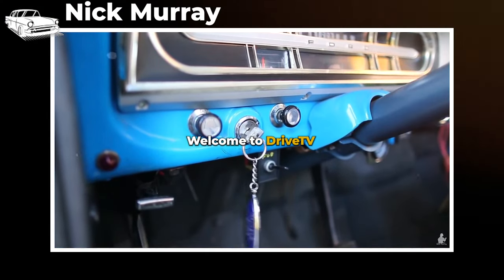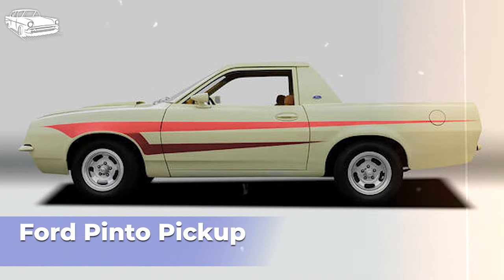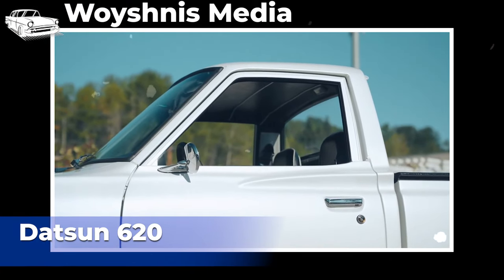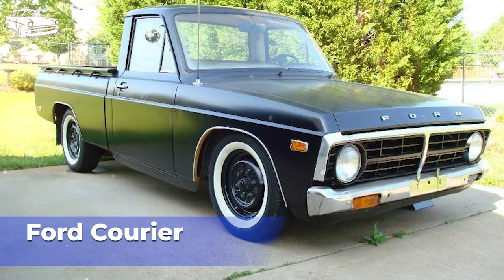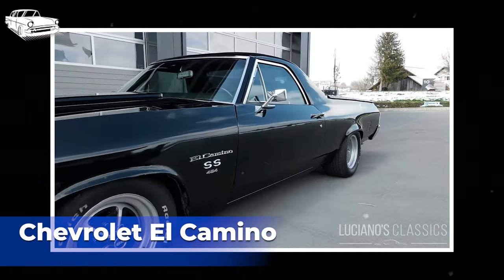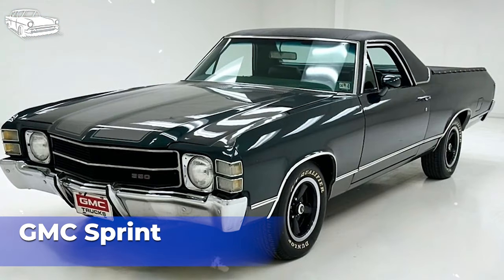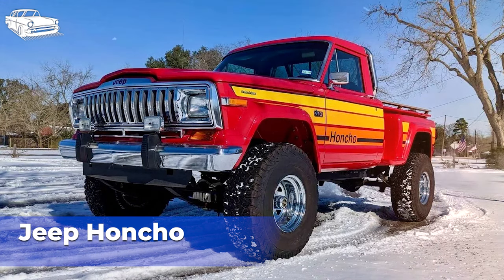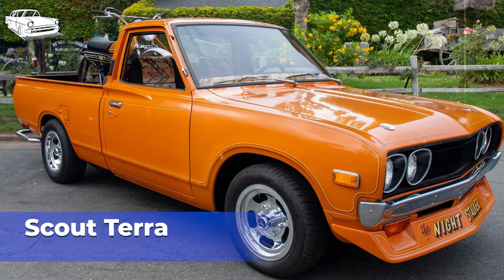10 Worst Pickup Trucks From The 1970s That Should Have Never Existed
In this video, we delve into the depths of automotive history to uncover the 5 worst American pickup trucks that should have never existed.

From design disasters to mechanical nightmares, these trucks are a testament to the perils of experimentation gone wrong in the automotive industry. Join us as we dissect each truck's flaws, examine their impact on the market, and explore why they failed to live up to expectations.

Buckle up and prepare to cringe as we reveal the trucks that should have stayed on the drawing board. We do not own the footages/images compiled in this video. It belongs to individual creators or organizations that deserve respect.

Captions:

00:00 - 10 Worst Pickup Trucks From The 1970s That Should Have Never Existed
00:30 - AMC Matador Coupe Utility (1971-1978)
02:26 - Ford Pinto Pickup (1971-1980)
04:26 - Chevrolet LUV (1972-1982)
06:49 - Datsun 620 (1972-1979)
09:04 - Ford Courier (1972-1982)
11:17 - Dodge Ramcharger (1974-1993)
13:36 - Chevrolet El Camino (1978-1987)
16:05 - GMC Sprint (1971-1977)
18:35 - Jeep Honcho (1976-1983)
21:00 - International Harvester Scout Terra (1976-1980)